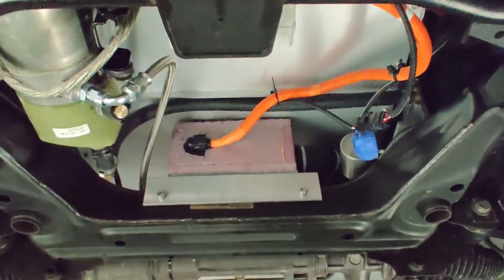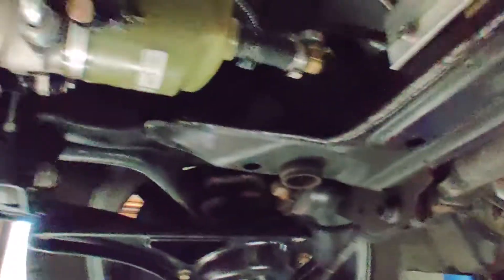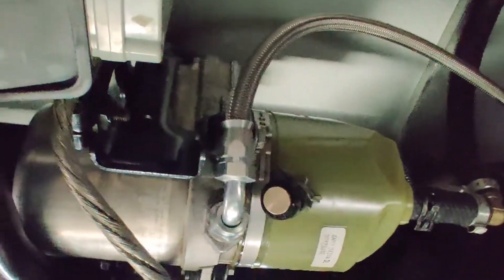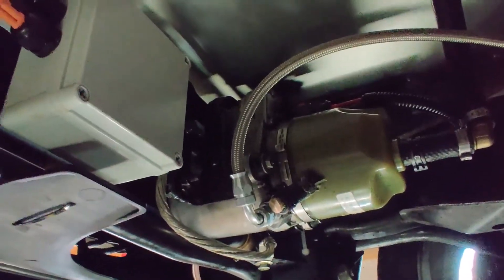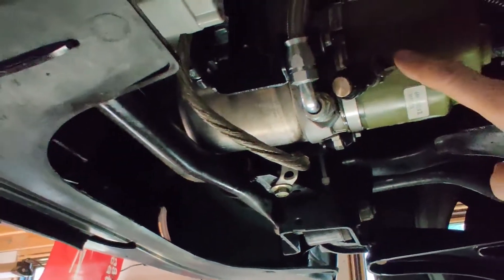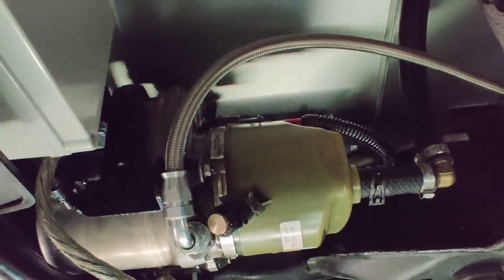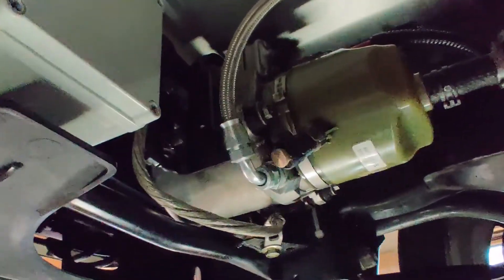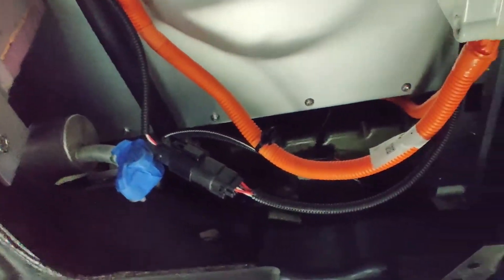Jaguar XJR EV Conversion - Power Steering & Air Conditioning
Overview of Power Steering and Air Conditioning approach.
This was supposed to be about AC Compressor but it is more about Power Steering.
Unfortunately I did not get around filming second part about actual installation of the compressor so I will try to describe my solution here.

I am using early Tesla Model S compressor for which I made simple Arduino Controller to integrate with cars original Climate Controls and it also condenser cooling fan. As the fan I am using BMW X1 PWM controlled fan. Output of the AC system is automatically adjusted based on outdoor temperature to make it more energy efficient.

Also, the pink little box you can see underneath battery box is my Cabin Heater, I am using Tesla Model S battery heater. I have inflated it using 1" rigid insulation board to reduce heat loss since heater is located outside of the cabin, hoses are also insulated with foam insulation. Coolant is circulated through original car's heater core using electric circulator pump. Heater is powered from traction battery using custom PWM Controller variably adjusting output based on demand for heat. Heating components are integrated with car's climate control using Arduino.